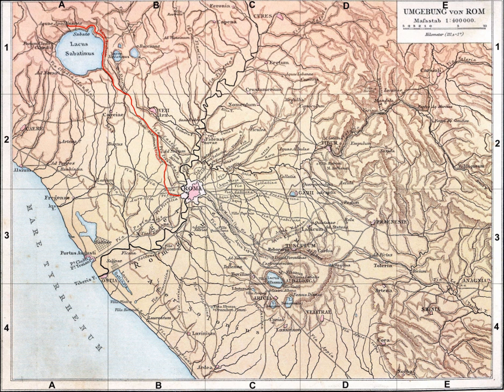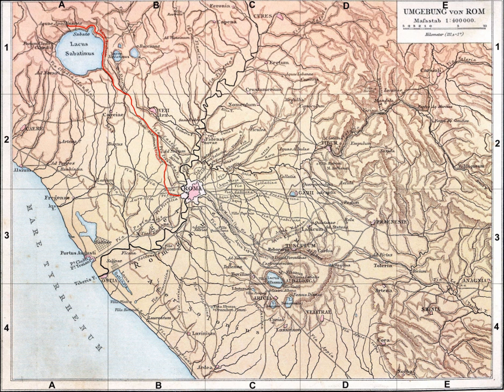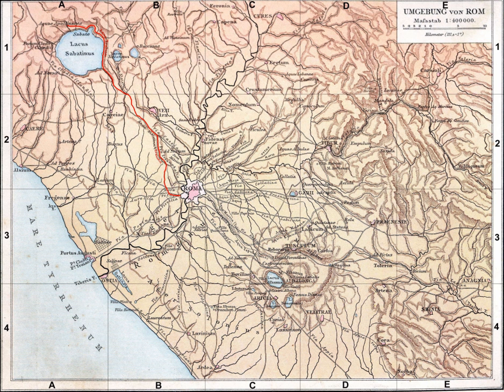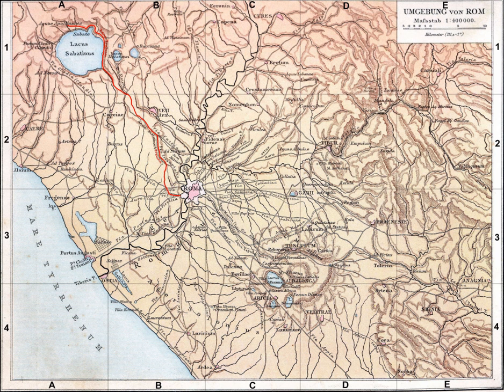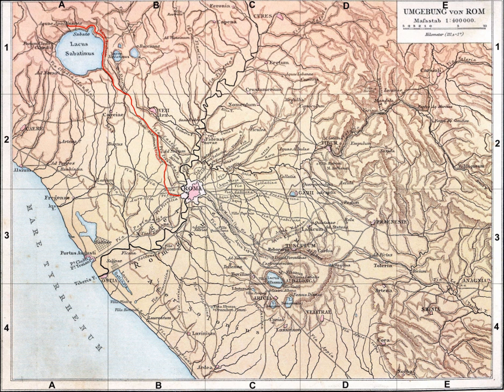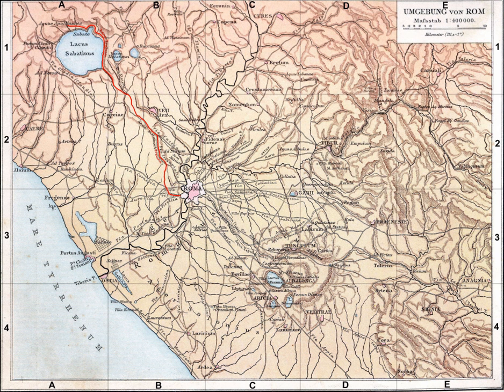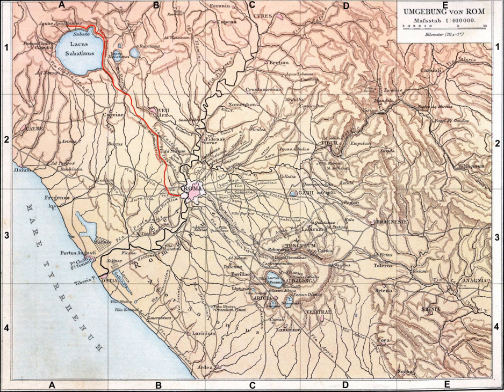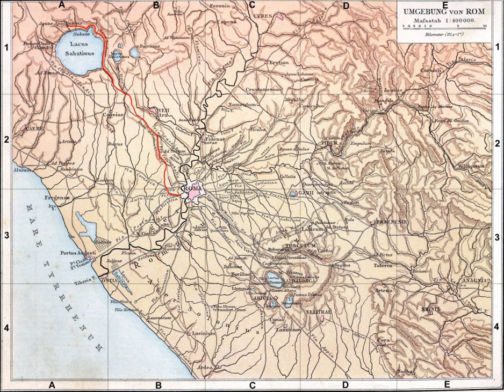Aqua Traiana | Wikipedia audio article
00:00:56 1 Original Sources of the Aqueduct
00:05:04 2 Distribution of Aqua Traiana within Rome
00:06:01 3 Revival as Acqua Paola
00:08:17 4 See also

- Socrates

SUMMARY
The Aqua Traiana (later rebuilt and named the Acqua Paola) was a  1st-century Roman aqueduct built by Emperor Trajan and inaugurated on 24 June 109 AD. It channelled water from sources around Lake Bracciano, 40 kilometers (25 mi) north-west of Rome,  to Rome in ancient Roman times but had fallen into disuse by the 17th century. It fed a number of water mills on the Janiculum, including a sophisticated mill complex revealed by excavations in the 1990s under the present American Academy in Rome. Some of the Janiculum mills were famously put out of action by the Ostrogoths when they cut the aqueduct in 537 during the first siege of Rome. Belisarius restored the supply of grain by using mills floating in the Tiber. The complex of mills bears parallels with a similar complex at Barbegal in southern Gaul.